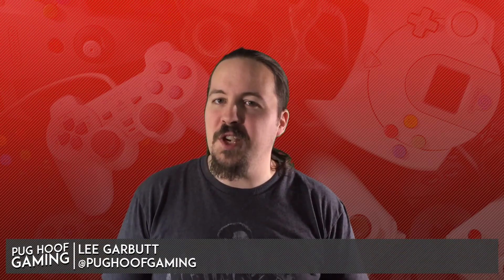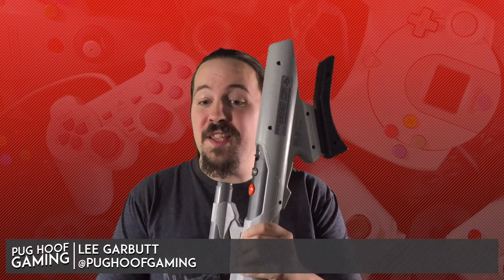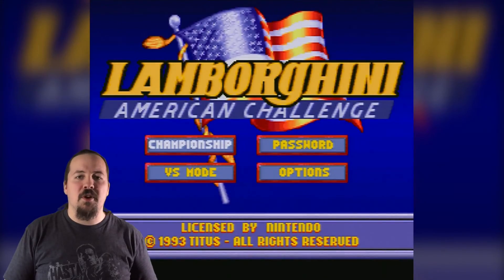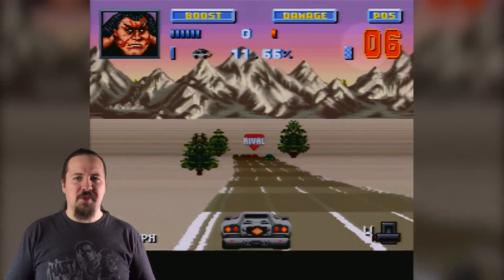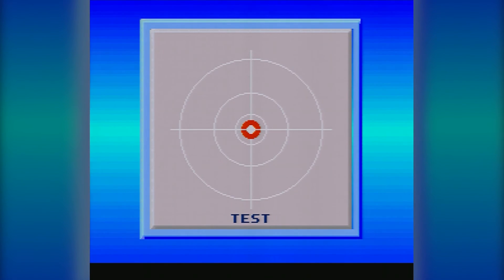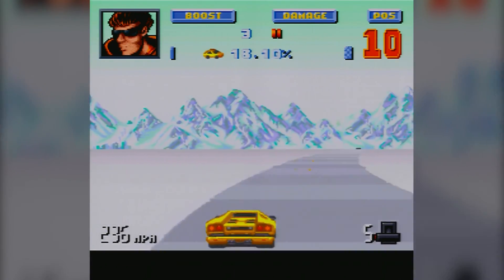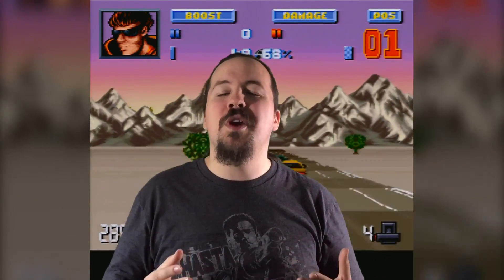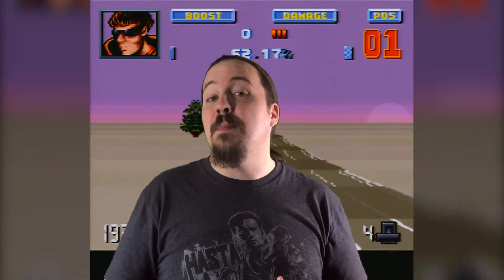A Driving Game That Uses The SUPER SCOPE?! Lamborghini American Challenge's Shooting Mode!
Not many games had Super Scope support, but here's one that did, and it's absolutely weird!

Lamborghini American Challenge was your typical Super Nintendo driving game, but not only did it have a hidden mode that utilised the SNES Mouse, but it also featured support for the SNES Super Scope peripheral!

Yes, this game features a secret mode that supports the SNES bazooka - Find out what it involves, right here!

👾 See exclusive photos and videos over on the Pug Hoof Gaming INSTAGRAM

👾 Finally, you can also Like the Pug Hoof Gaming FACEBOOK